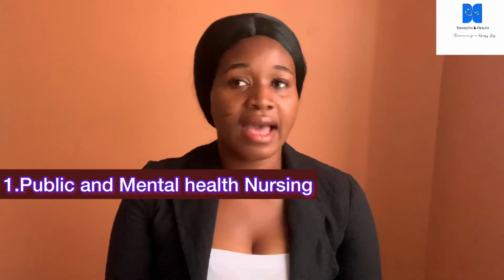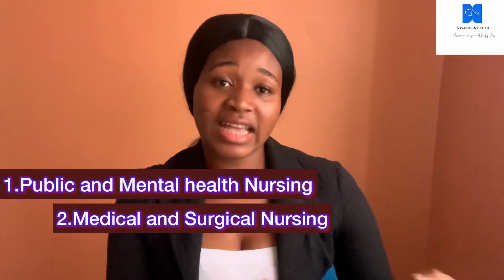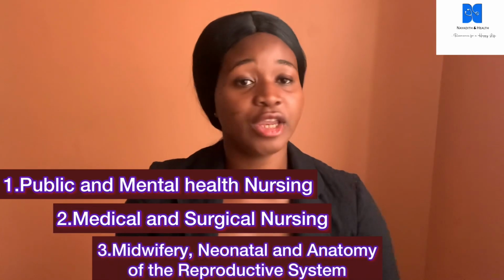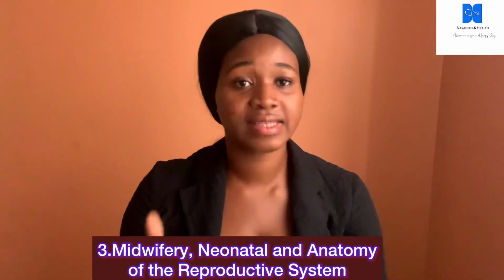THE FINAL RITUAL/ THE KNUST AND NURSING LINK/ THE COLLABORATION BETWEEN THEM/ NAYADITH